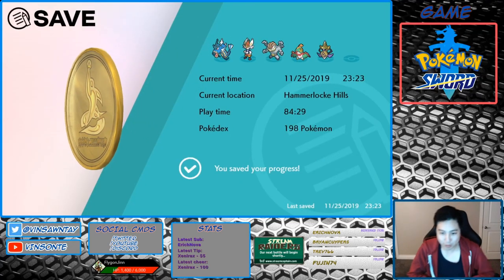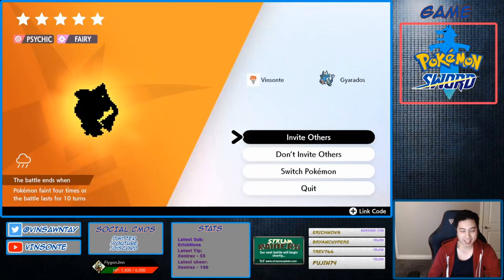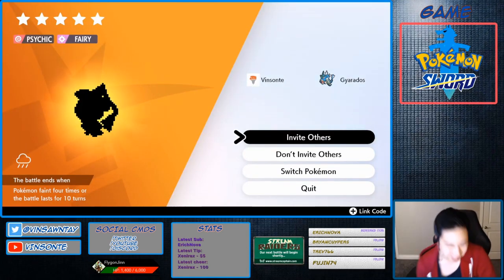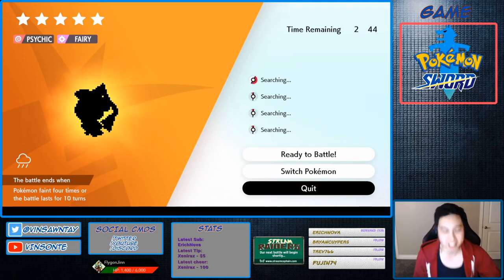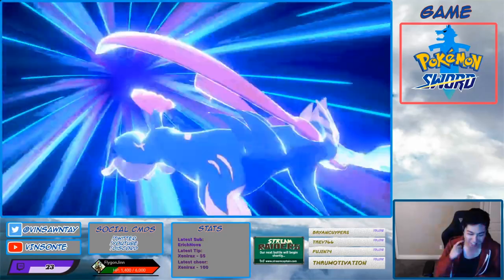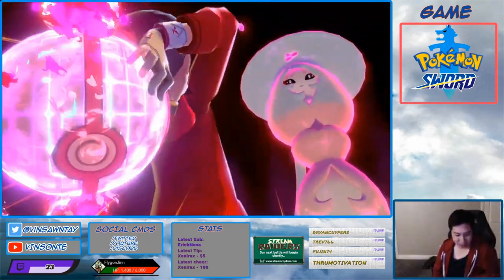Where To Find Hidden Ability MAGIC BOUNCE HATTERENE (Dynamax) - Pokemon Sword And Shield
Let's get a Dynamax Hatterene with Magic Bounce!

Due to the up-spike amount of demand for trades and people in different time zones, I decided to have it that you can SUB to me on TWITCH for me to breed them prior to the stream and maybe even I can trade you when I am offline (depends on how busy I am). This is to make it easier to speed up the process otherwise you can just tune into the stream and queue up. Also, SUBs will get priority in the queue.